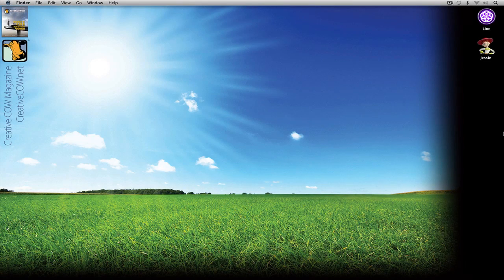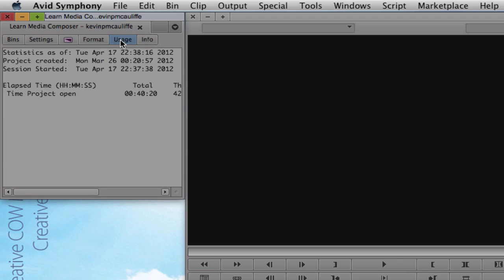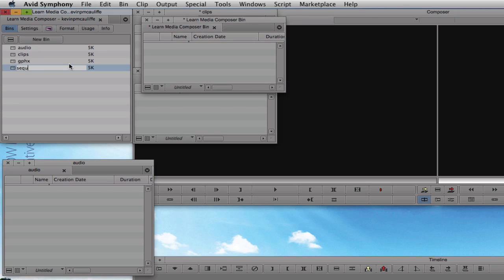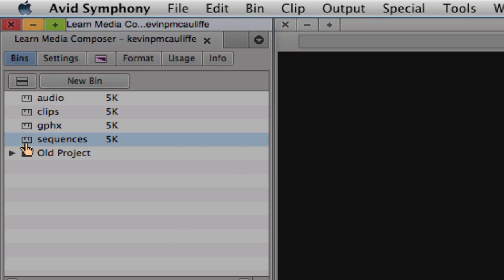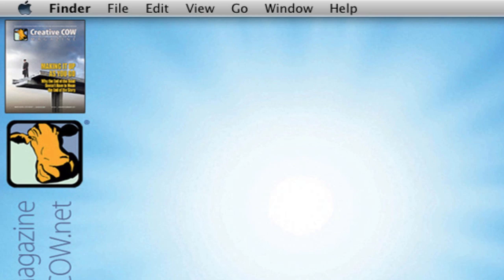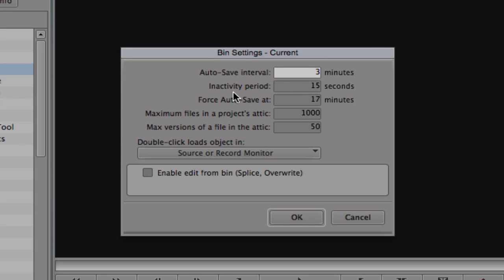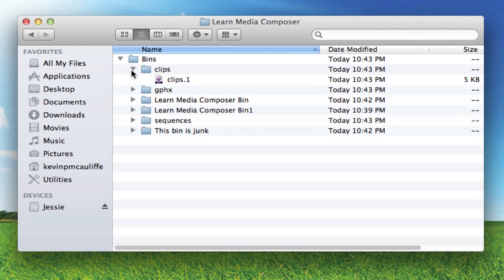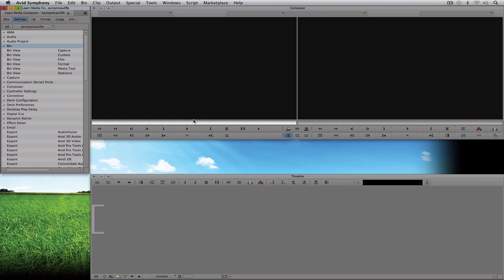Learn Media Composer Lesson 2: The Interface &amp; Intro to Bins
In this lesson, Kevin P McAuliffe introduces you to the Media Composer interface, talks about Bins and the important part they play in your workflow, and begins his talk about Settings, and how you will use them to not only help your workflow, but help you out of problems when you run into them.